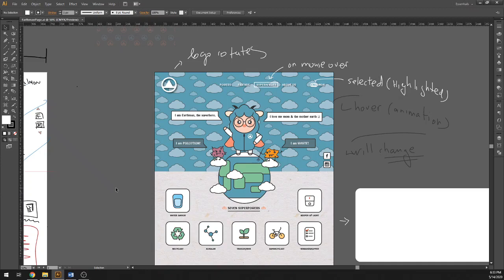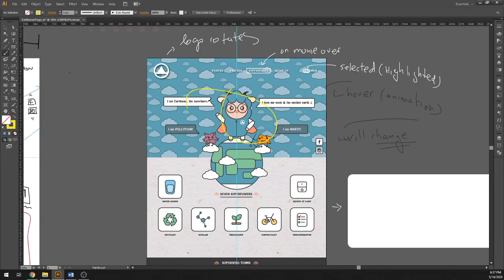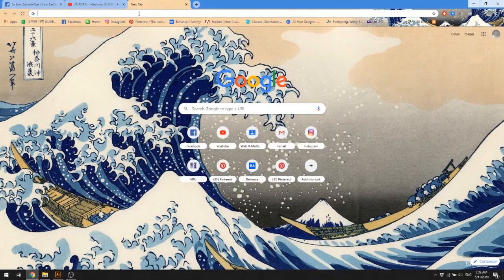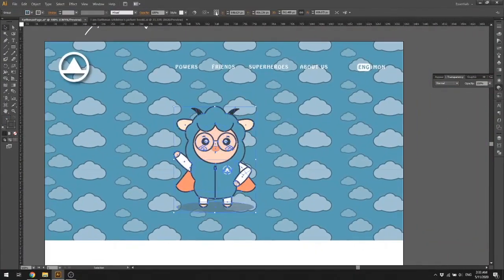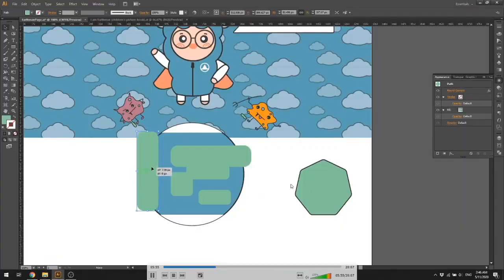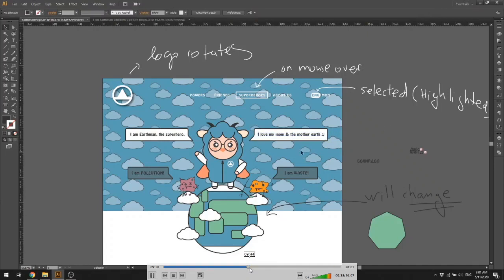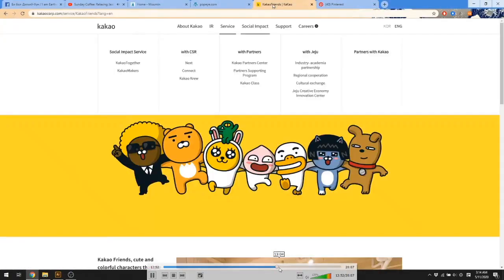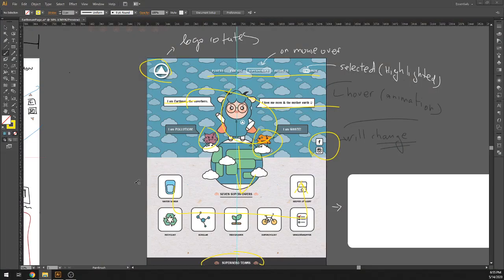10-1,2 EarthmanBook Web Project Process (Theory application & Adobe Illustrator) (HCI)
Week 10-1,2 Online Class for HCI/Web/Multimedia Design